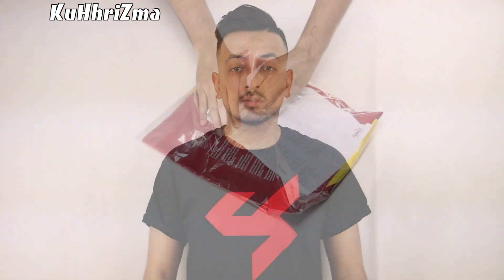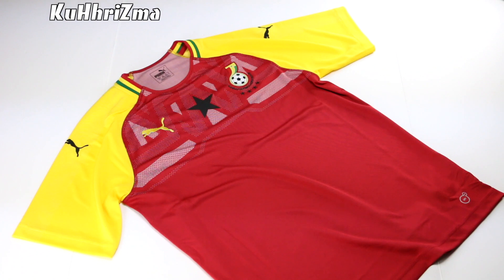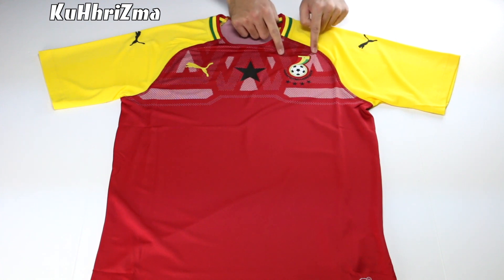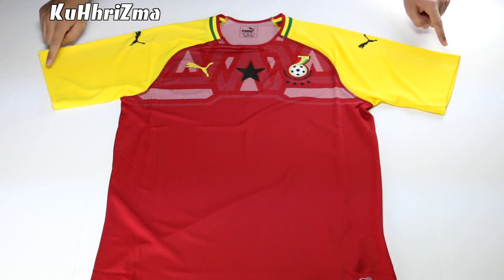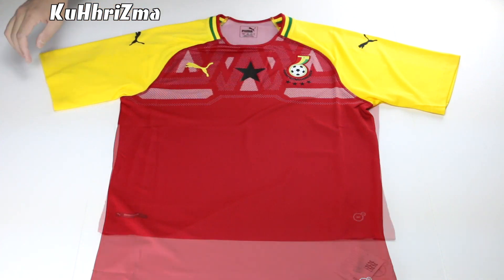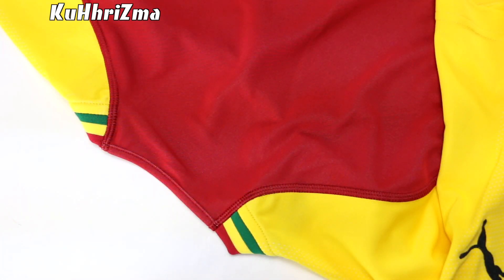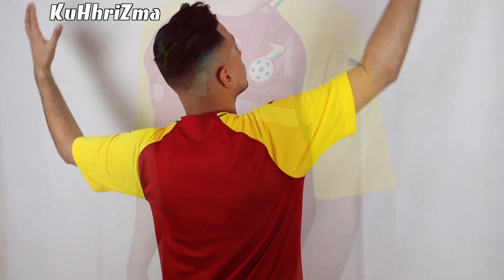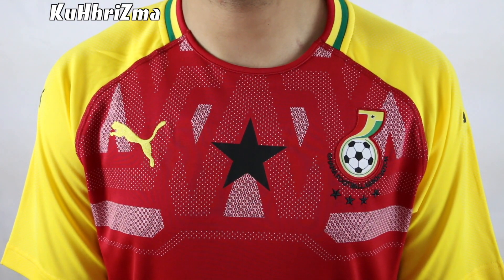Puma Ghana 2018 Home Soccer Jersey Unboxing + Review